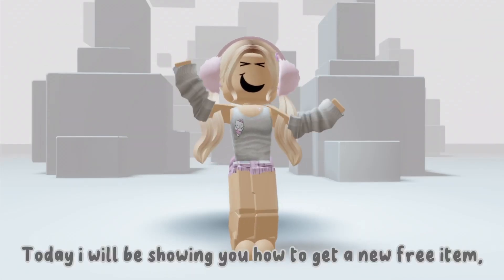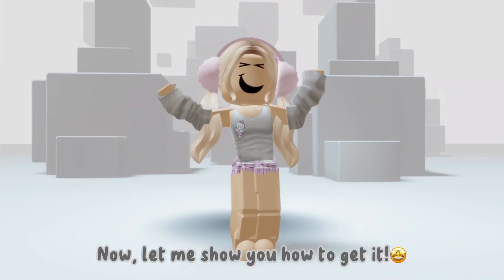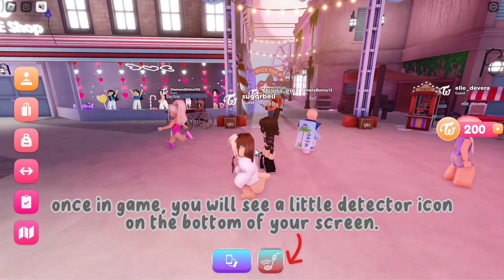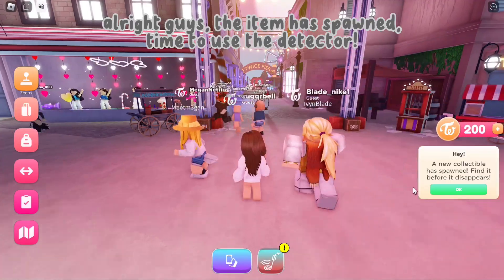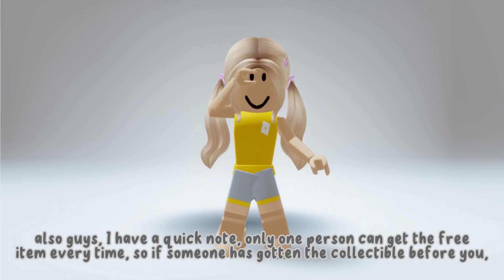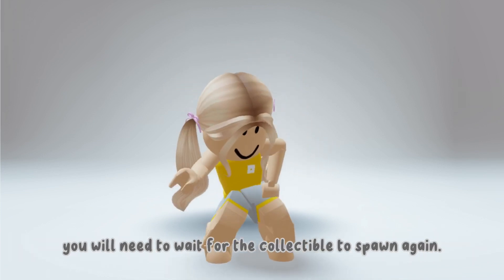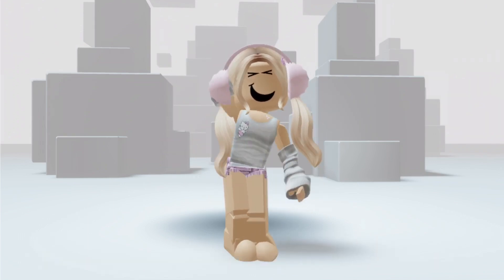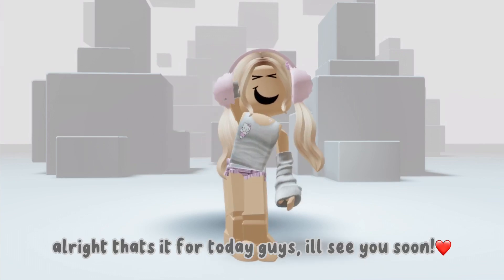How to get Twice Blonde Hair for free🌷💗 [event closed‼️]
♥ 𝙙𝙚𝙨𝙘𝙧𝙞𝙥𝙩𝙞𝙤𝙣 ☁️

╰┈➤ hi guys, i hope this video helped you get the new free hair, and selamat hari raya to all my muslim friendss💗! :D
lmk in the comments if you have other video ideas for me♡

🍰 𝙧𝙤𝙗𝙡𝙤𝙭 𝙡𝙞𝙣𝙠𝙨 🍦
╰┈➤ my roblox profile - joins on for followers ⋆

🎧 𝙨𝙤𝙪𝙣𝙙 𝙘𝙧𝙚𝙙𝙨 🎧
╰┈➤Starry Attic: Daystar - Lemon Cake⭐

♥ 𝙤𝙩𝙝𝙚𝙧 ♥
╰┈➤subs count: 172k
╰┈➤roblox user & group: reveriebellx

ₓ˚. ୭ ˚○◦˚ 𝙩𝙝𝙖𝙣𝙠 𝙮𝙤𝙪 𝙛𝙤𝙧 𝙧𝙚𝙖𝙙𝙞𝙣𝙜 ˚◦○˚ ୧ .˚ₓ